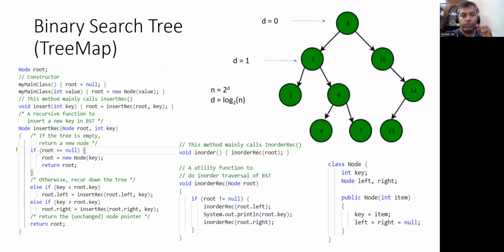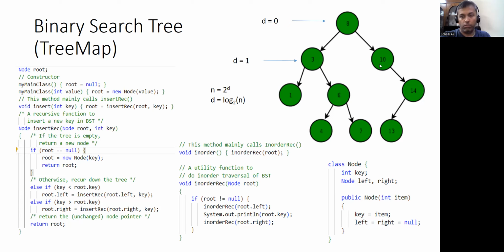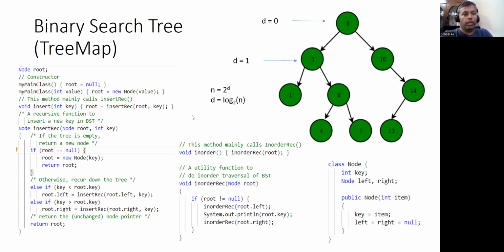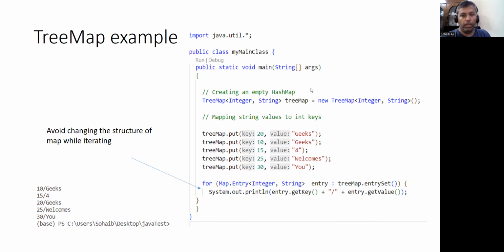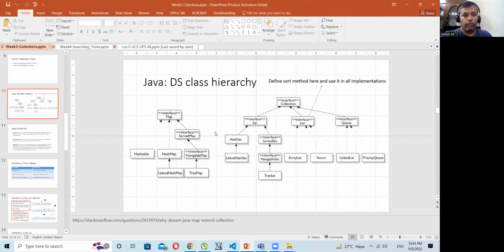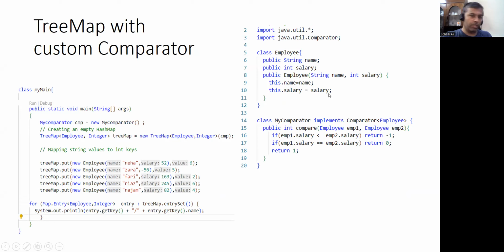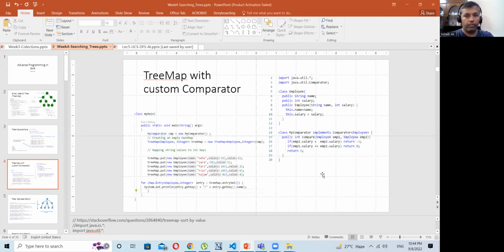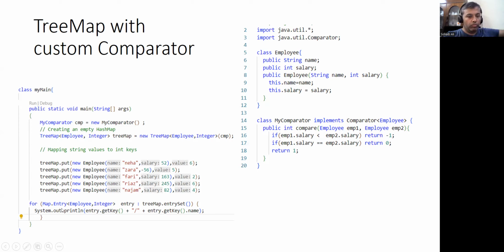Week 4: Java - Binary Search Trees or TreeMaps